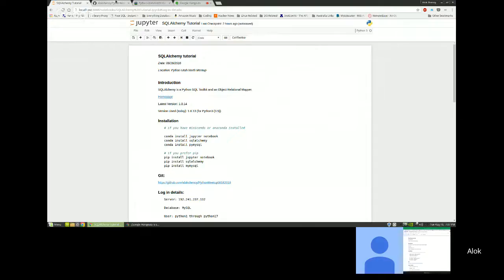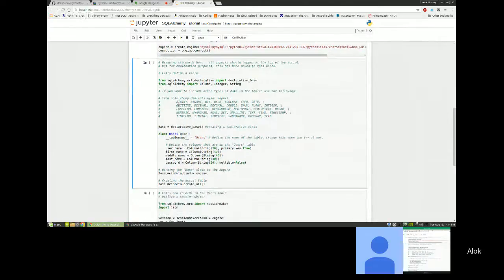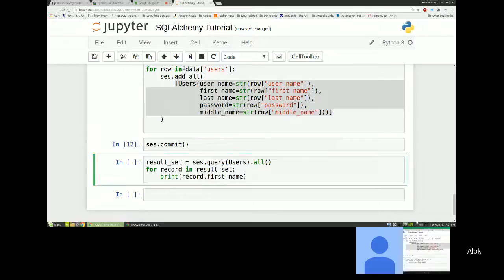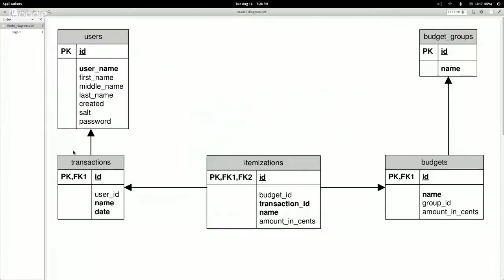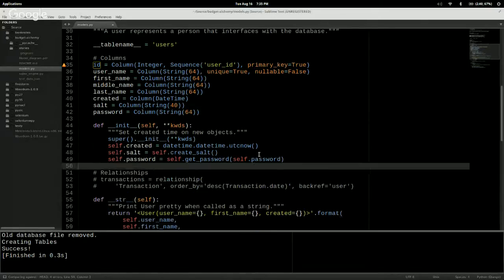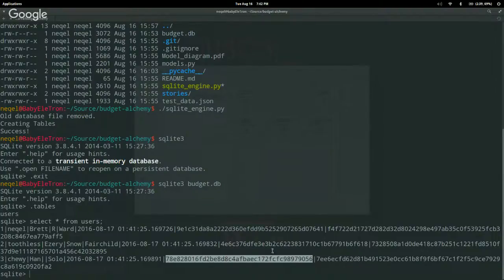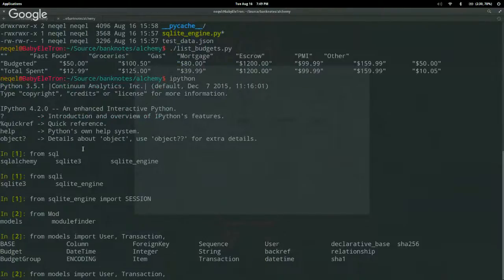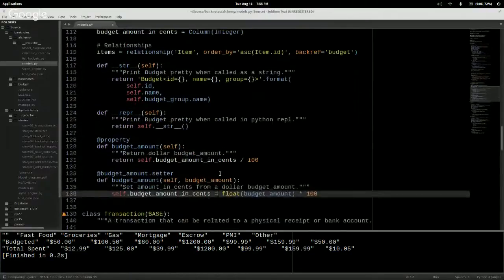Python Utah North August 16 2016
SQLAlchemy for everyone. Beginners class by ALOK & more by Brett